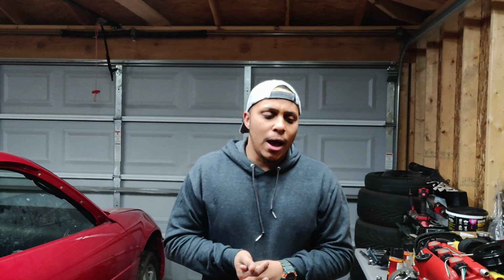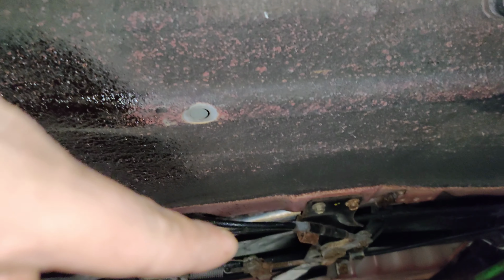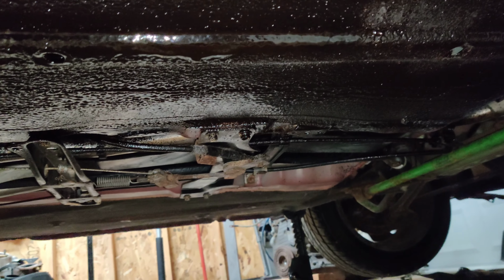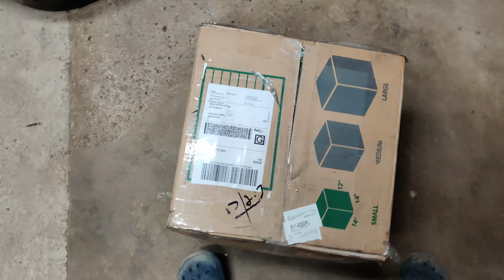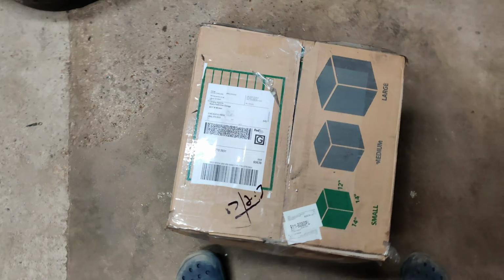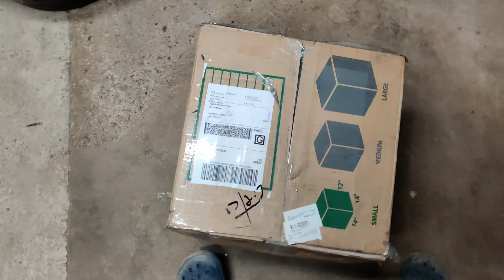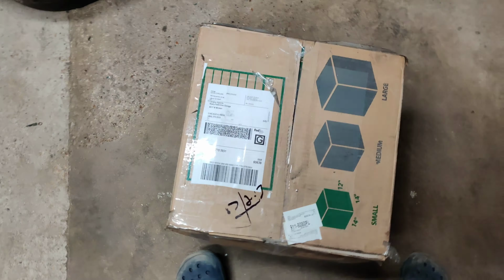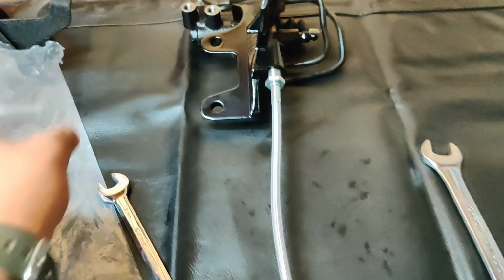N.A.G- Ep.26 Wired up!!!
In this episode I start to wire everything up with a few extra to help complete the build on the side which brings us that much closer to finishing this project! Sit back and relax!